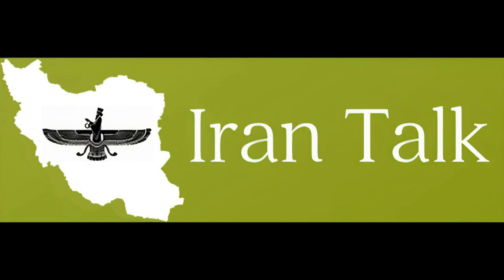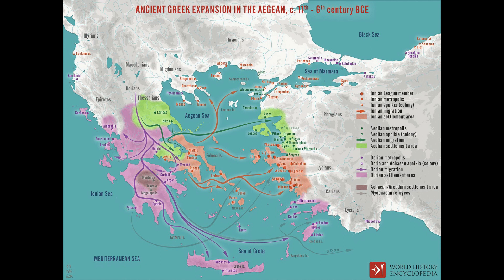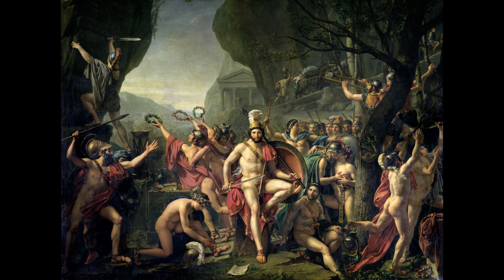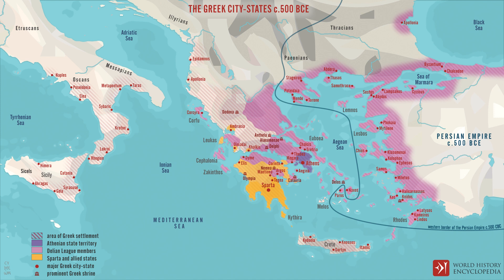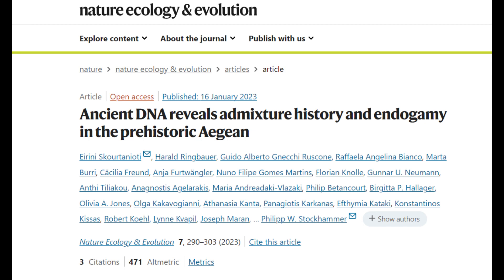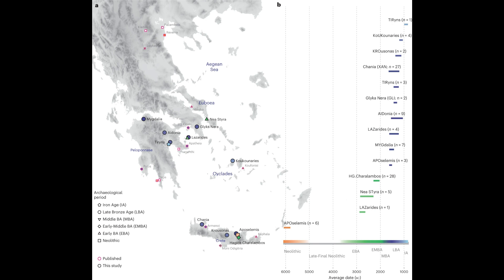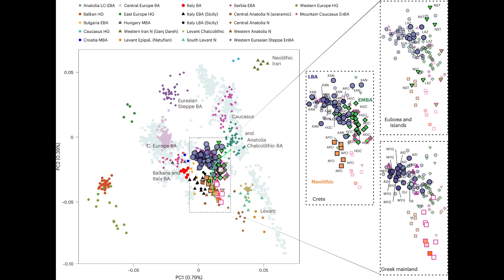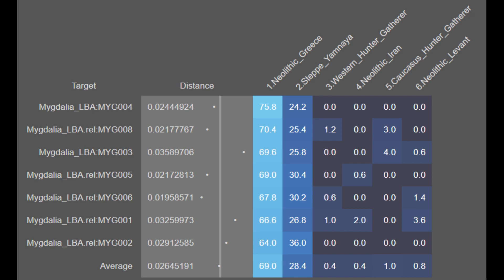The Origins of the Spartans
In this video, I explore the history and genetic origins of the Ancient Spartans of Greece. Based on a recently released study, the population of the Peloponnese during the Late Bronze Age had significant ancestry derived from the Neolithic population of Greece, with additional ancestry coming from Yamnayan Steppe Pastoralists. The Steppe ancestry in these Bronze Age samples from Mygdalia proves a Indo-European origin for the Spartans, therefore hinting at a northern origin from the Dorians. In fact, there existed a great degree of variance amongst the Ancient Spartan population, with a peak of 36% Yamnayan ancestry in one of the samples, likely a Spartan elite. Nonetheless, there was likely little genetic difference between the Spartans and their Maniot slaves as the genetic sampling suggests. Finally, the northern origin for the Dorians is also proven in previous published studies, particularly with samples from Logkas Macedonia and the cave of Theopetra, all of which had elevated Steppe ancestry. Thus, the Spartans were indeed an Indo-European population, though, with significant Neolithic ancestry indigenous to Greece, as per the latest available genetic data. The autosomal breakdowns featured in this analysis are from Davidski's G25 Calculator, utilized through the Vahaduo database.